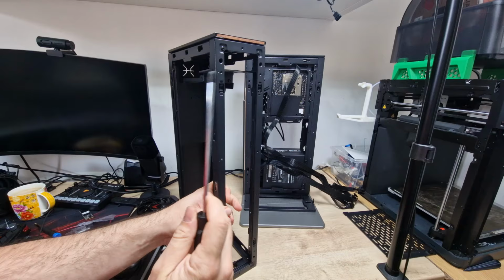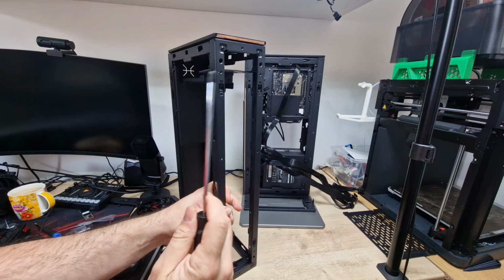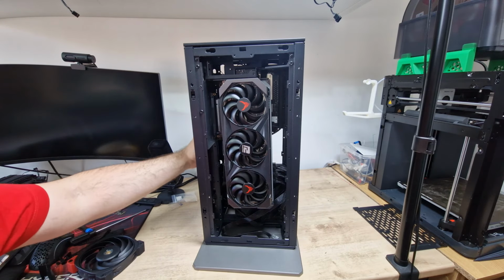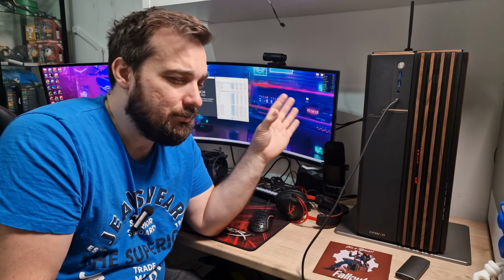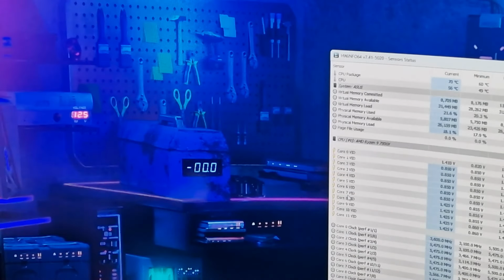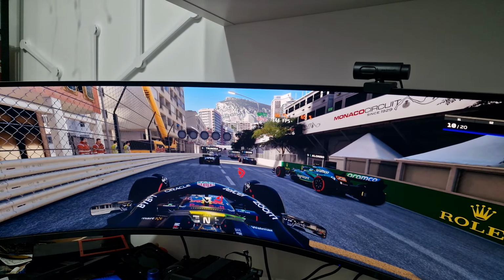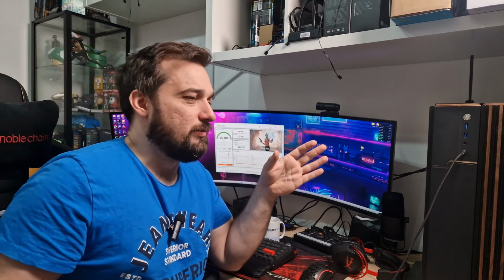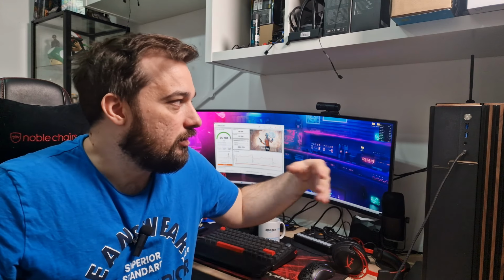InWin ModFree Mini, Epic Gaming Build, Review, (Ryzen 7900X, 7900XTX Red Devil)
in todays video i am doing an epic gaming build in the InWin ModFree Mini (Mod III Edition)

Lets see how good this case looks, how good the build is, and check out the thermal performance.

With its walnut finish, this case is truly unique and looks absolutely beautiful. Unlike anything ive seen yet, especially in the SFF ITX world.

As well as the base case, i have another mod III with the gpu bracket to make this into a small form factor power house of a gaming build, with subtle RGB lighting.

The Specs of the system are:

CPU: Ryzen 9 7900X
Motherboard: ASUS ROG Strix B650E-I
GPU: PowerColor 7900XTX Red Devil
RAM: Kingston Fury RGB (2x16Gb @ 5200MT/s, OC to 5600MT/s)
Storage: 2Tb Solidigm P44 Pro, 1Tb Solidigm P41 Plus
PSU: InWin P105II 1050W Platinum
Cooler Thermalright AXP90-X53 Full Copper

I think this looks truly amazing. let me know what you think

Thanks to @INWINRETAIL for making this possible

00:00:00 Intro
00:01:32 Parts
00:04:01 Motherboard Prep
00:05:58 Motherboard install
00:06:05 PSU Install
00:06:51 GPU Install
00:10:03 Finished build footage
00:12:00 How was it to build in?
00:16:00 Thermal Testing
00:22:15 Cyberpunk Benchmark
00:23:40 F1 2023 Benchmark
00:25:09 Timespy Benchmark
00:26:14 Final Thoughts